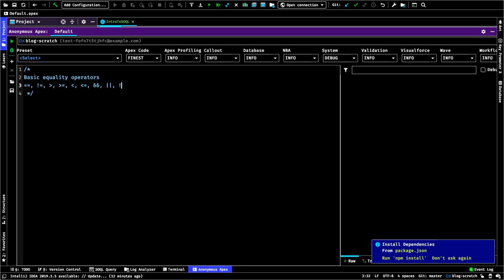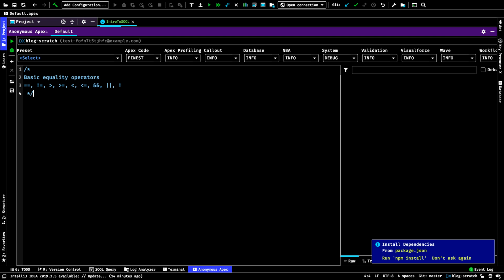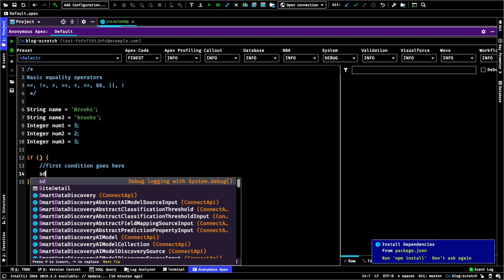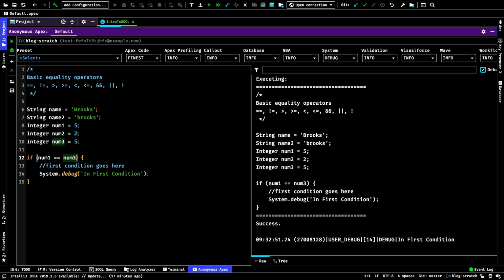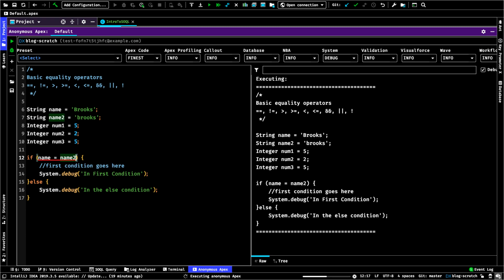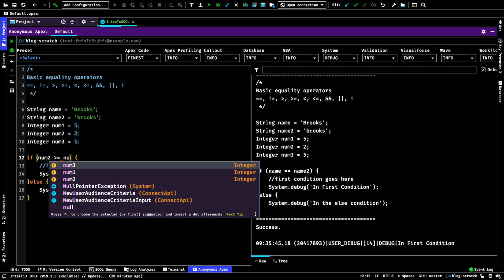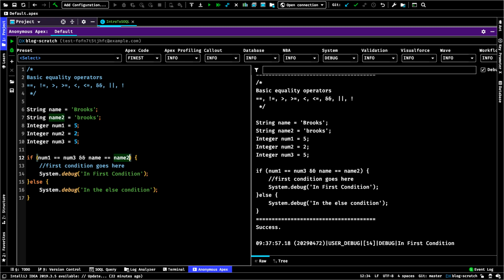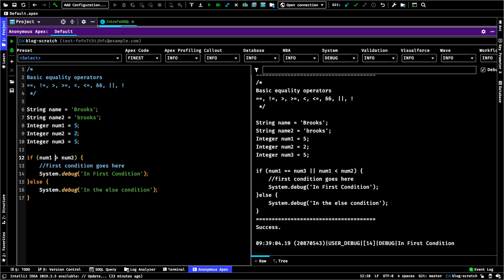Salesforce Getting Started With Apex. If statements and expression evaluation.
Review of how to use conditional expressions in Apex.